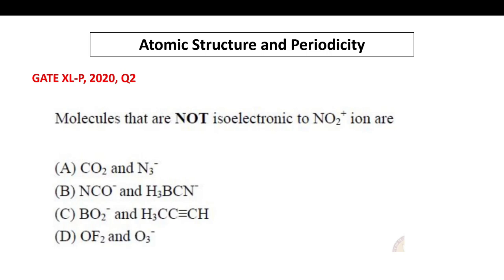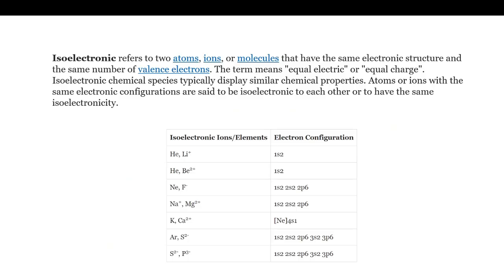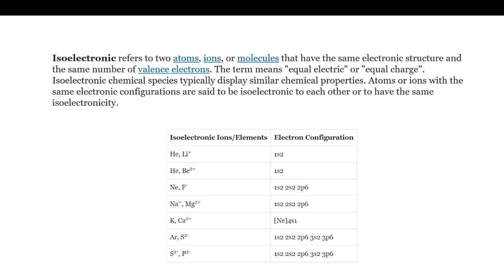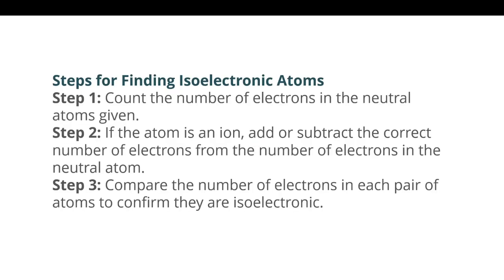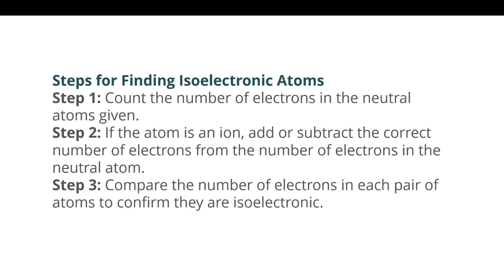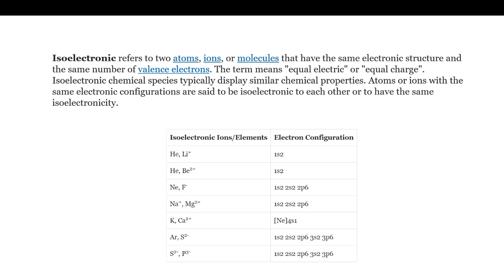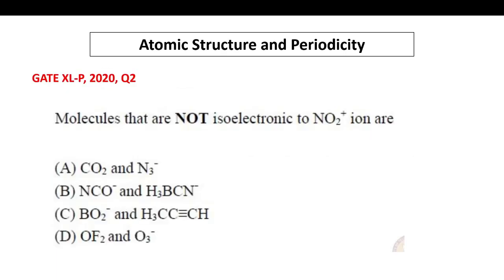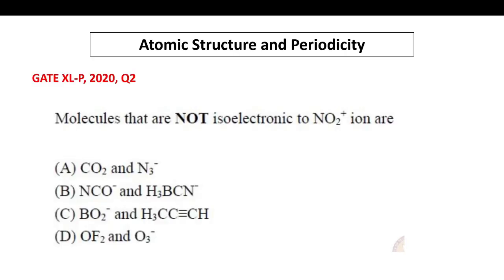Q2 XL-P 2020